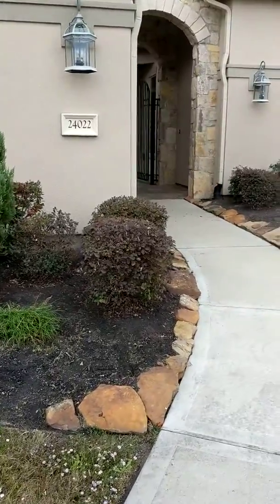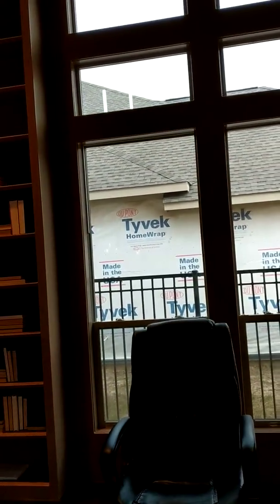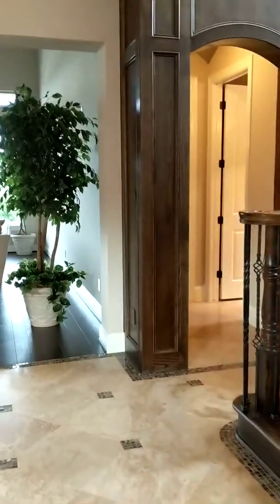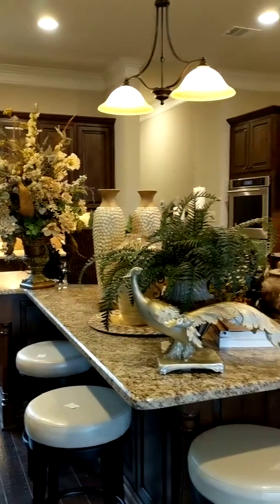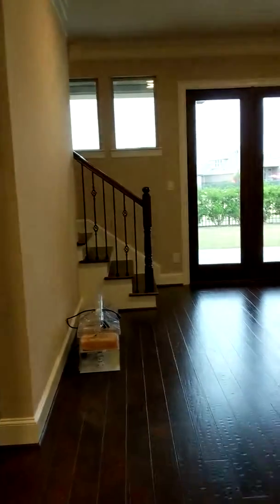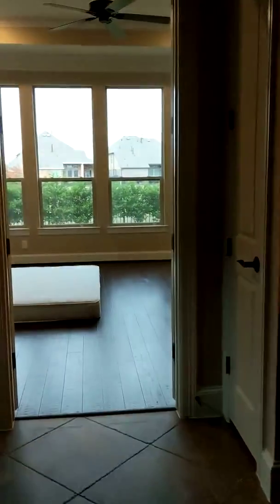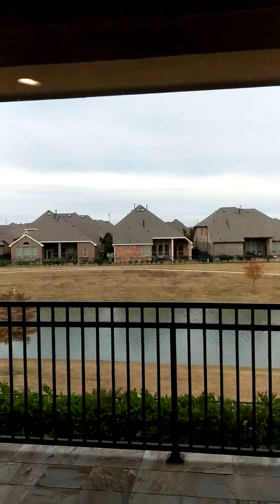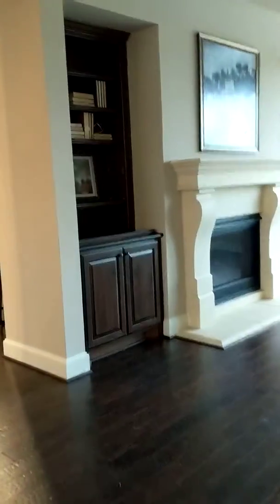Open House at a New Luxury Home in Richmond Texas by David Powers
Open House in Richmond Texas in a David Powers 5448 Sq Feet Mediterrian New Home on an 11,330 sq feet lot.  This home has never been lived.